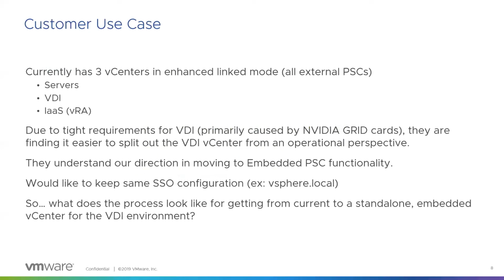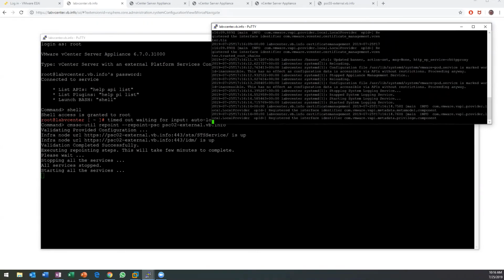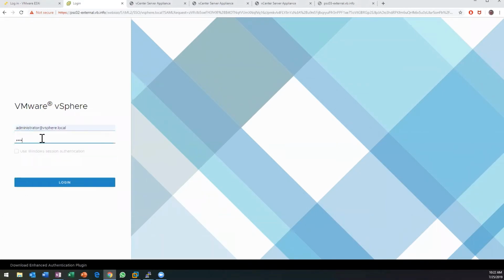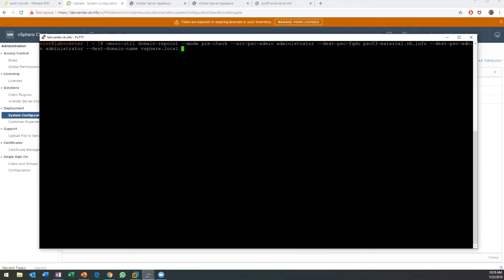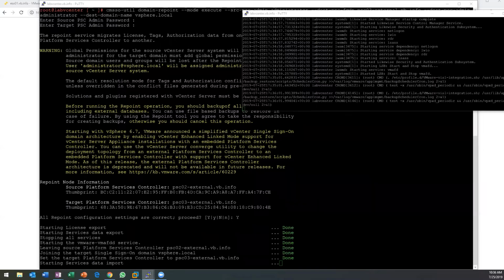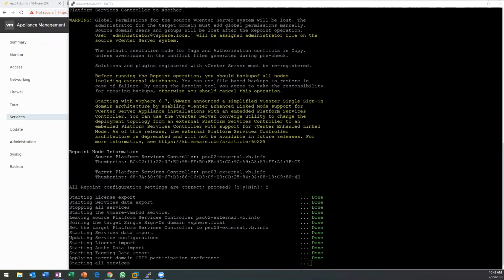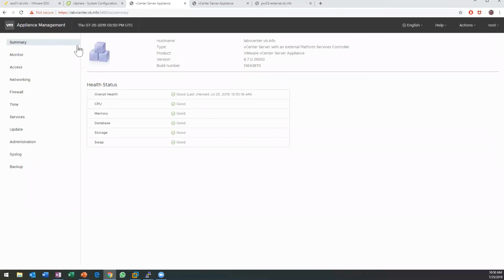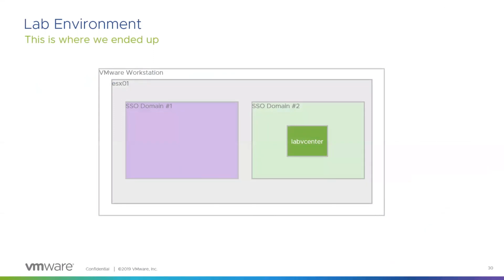TAM Lab 029 - Fun with Platform Services Controllers and vCenter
Bill Hill (@virtual_bill) walked through a customer scenario involving:
1.) Moving vCenter to a new PSC in the same SSO domain
2.) Migrating vCenter to a new SSO domain
3.) Converging from external PSC to embedded
4.) Decommissioning the old external PSC.